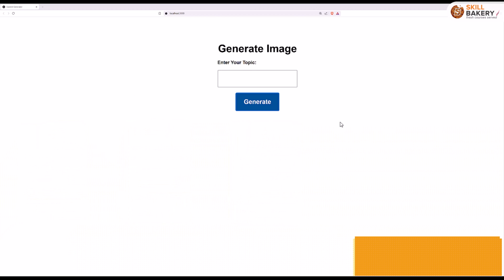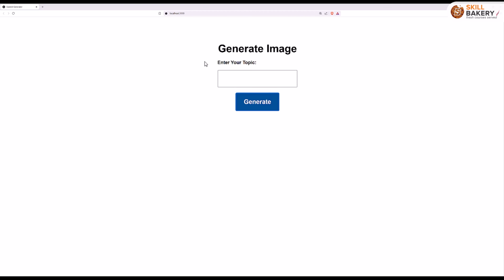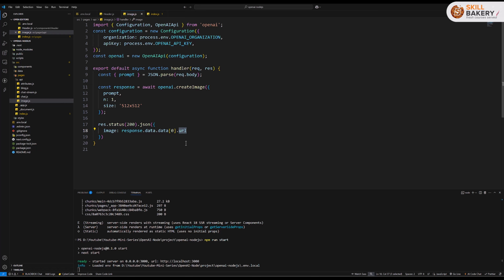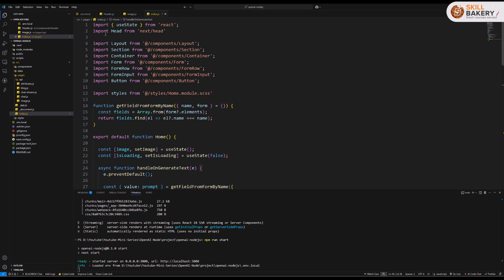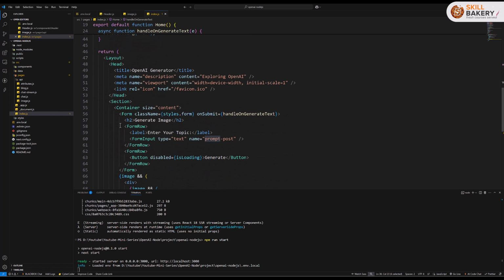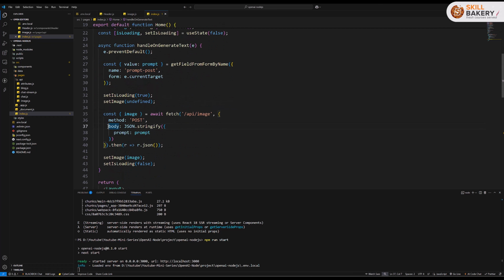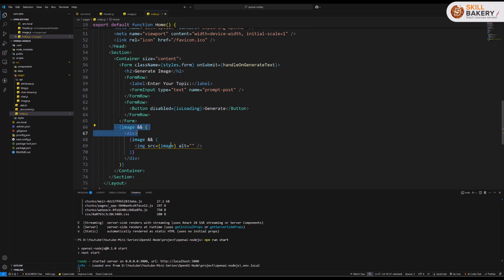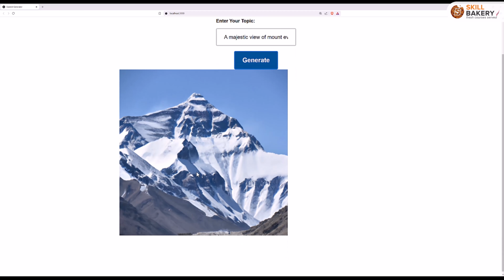3-Create Dynamic Image Generation Prompts for OpenAI SDK in Next.js API Endpoints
Learn how to create dynamic image generation prompts for the OpenAI SDK using Next.js API endpoints. This tutorial walks you through building an API that generates AI-powered images dynamically using OpenAI’s DALL·E model. 🚀

🔹 What You'll Learn:
✅ Setting up OpenAI SDK in a Next.js API route
✅ Creating dynamic prompts for image generation
✅ Optimizing API responses for efficiency
✅ Deploying the API for real-world use

💡 Whether you're building a creative app, AI-powered tools, or just experimenting with AI-generated images, this guide will get you started!